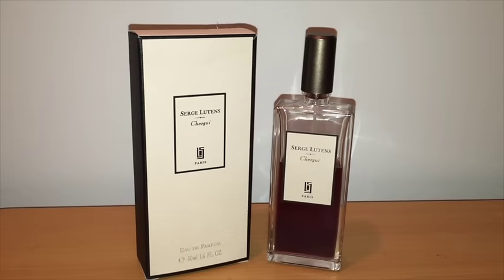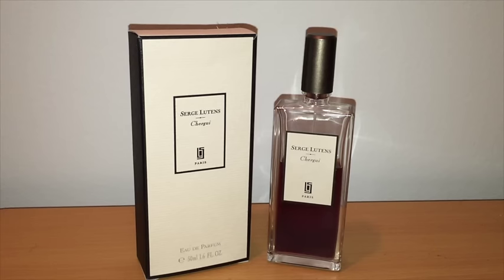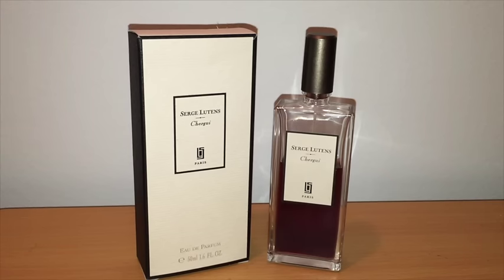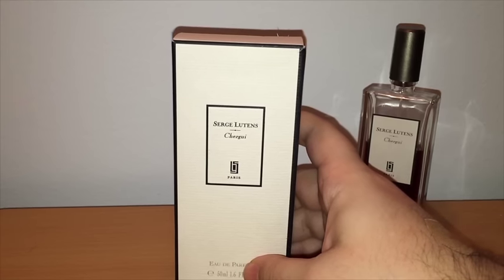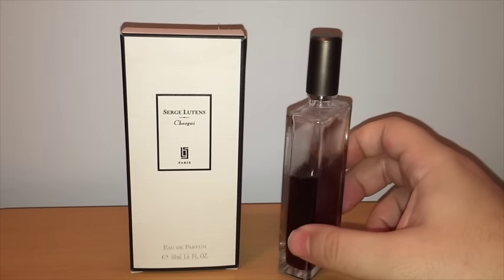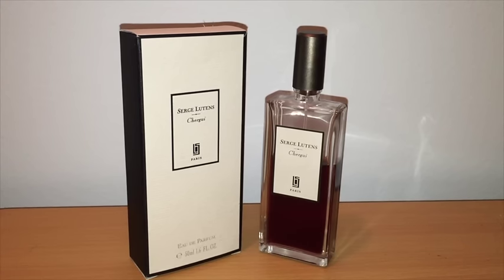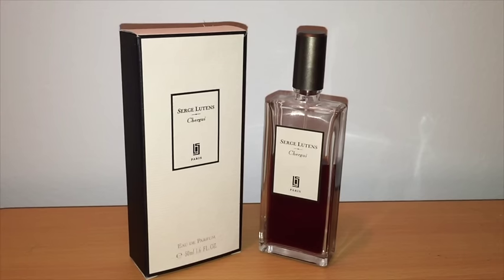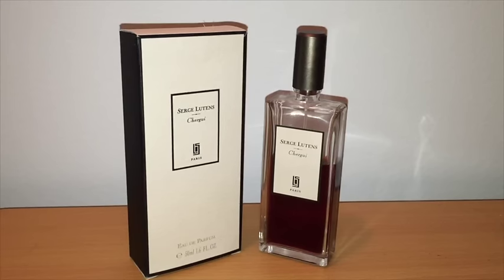Maximilian Must Know Episode # 503 (Chergui by Serge Lutens)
7/10

1/10 = Fake an incoming emergency call and leave the date
2/10 = No Sparks at all (day dreaming about Gina Gershon)
3/10 = Long Yawn while I check the Knick's score
4/10 = Peck on the cheek, go home and play GTA
5/10 = Maybe a platonic future
6/10 = I might call this one again, she tickles my fancy!
7/10 = Giddy the next day!
8/10 = I think I might be in love (Damn it!)
9/10 = Time to meet my mom
10/10 = Let's go to Vegas. Tonight

If you're not checking out this channel's companion blog, then you're missing out on a ton of great content.

Maximilian Must Know Blog @